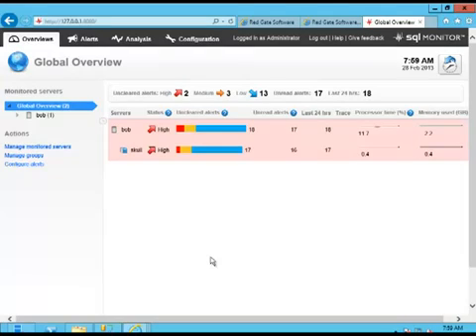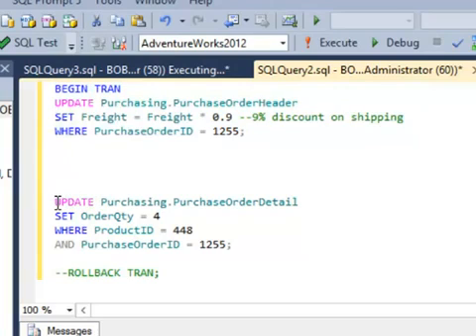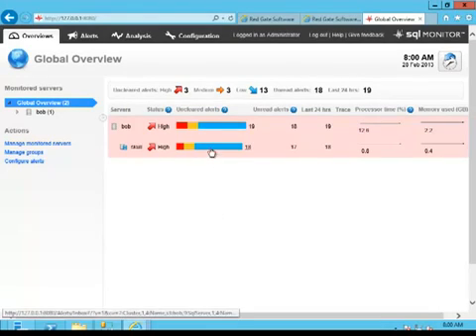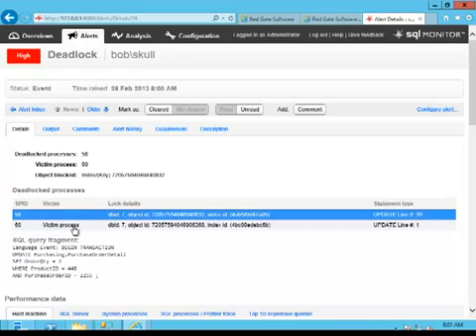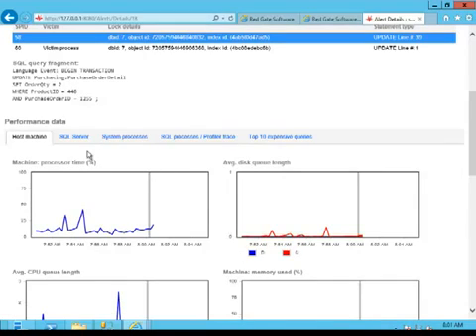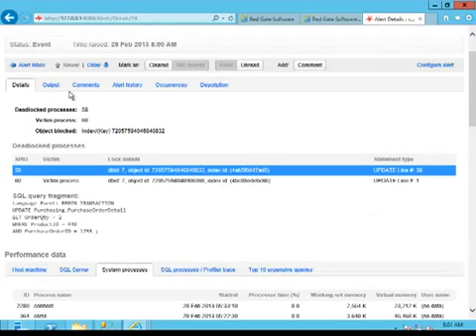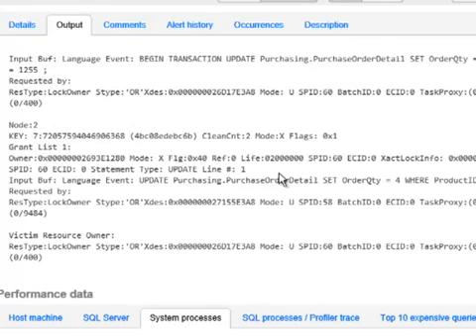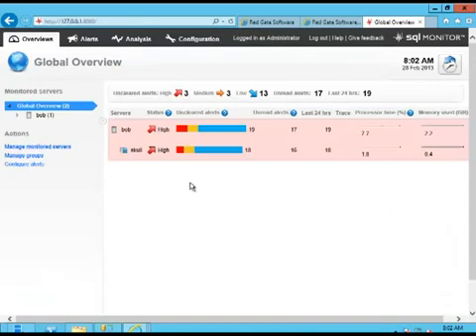SQL Monitor and Deadlocks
Grant Fritchey gives an overview of how deadlocks can be captured and understood using SQL Monitor.

SQL Monitor is a SQL Server performance monitoring and alerting tool.